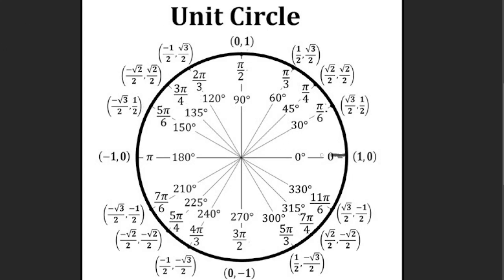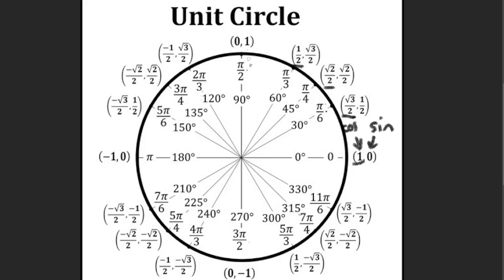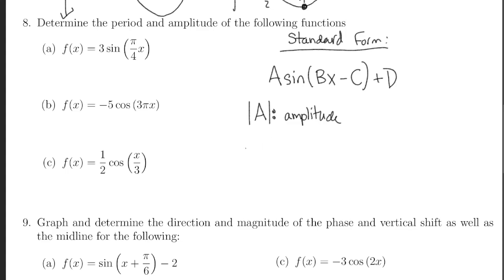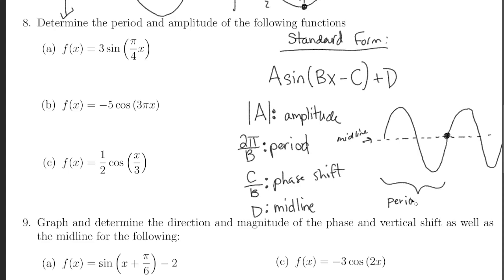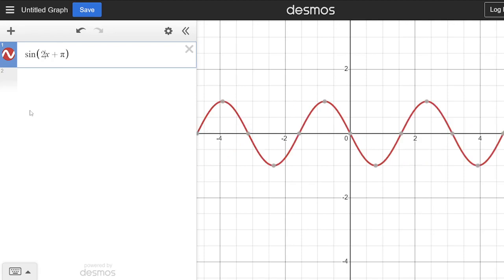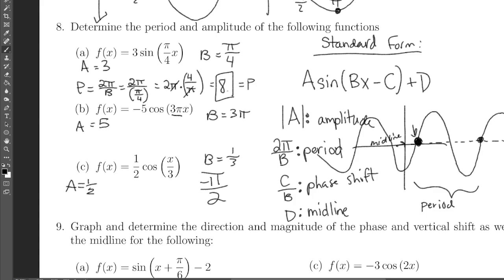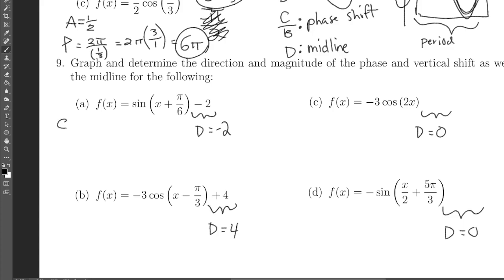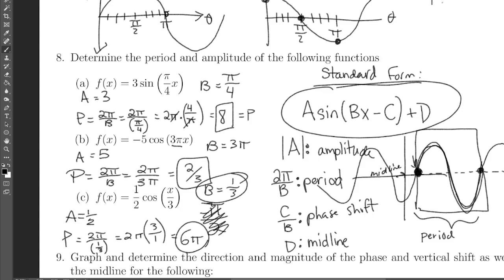Standard Form of Sine and Cosine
Supplement for lesson 2 of Unit 3 for Precalculus.